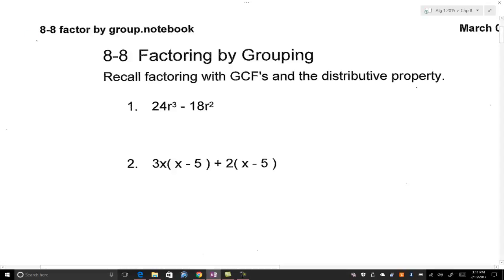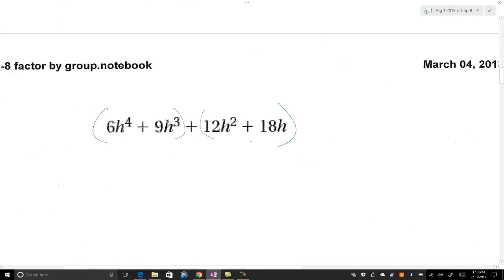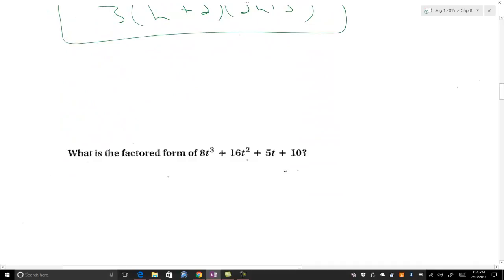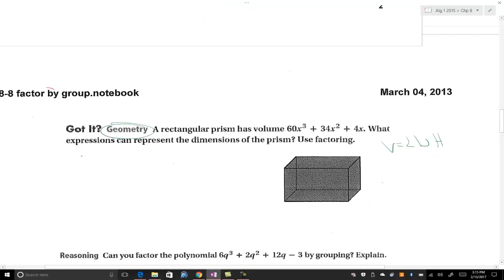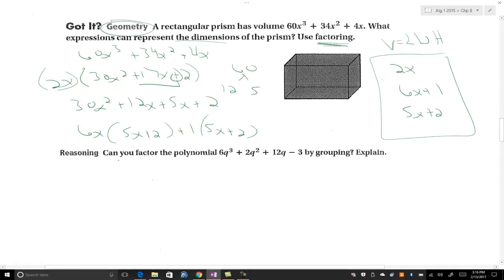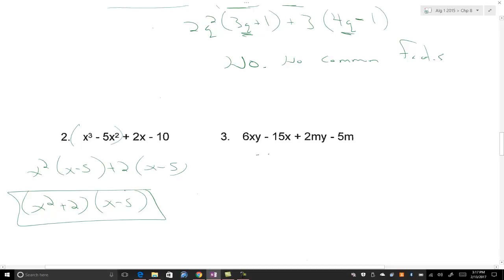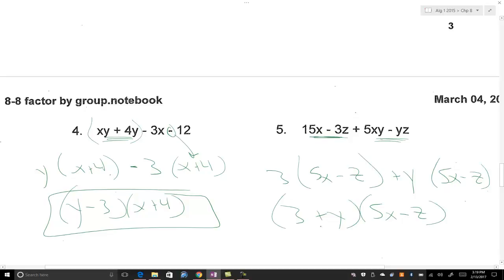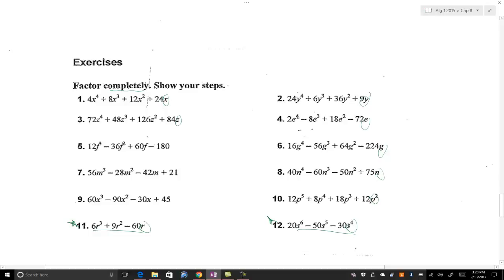A1 8 8 Factor by Grouping